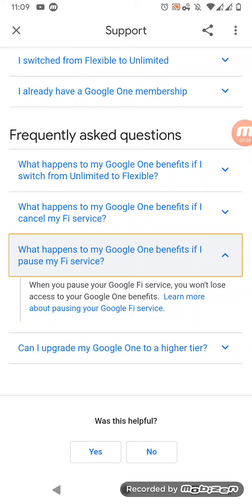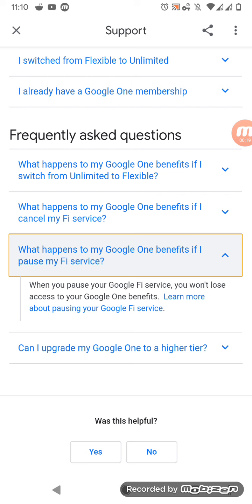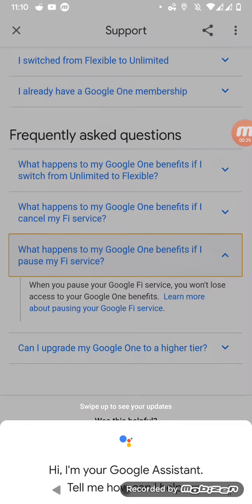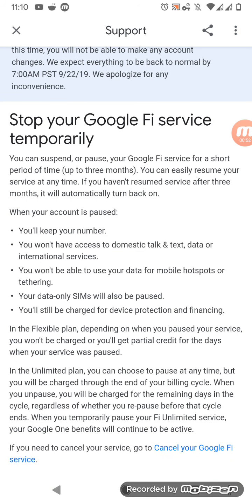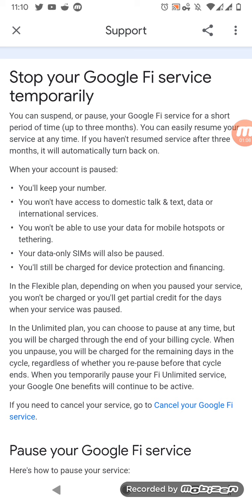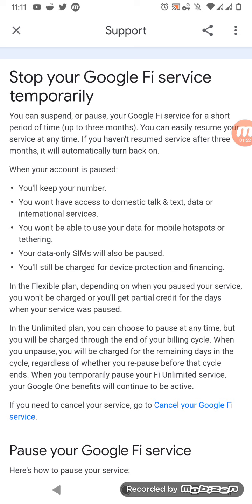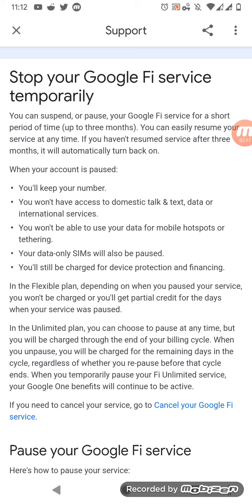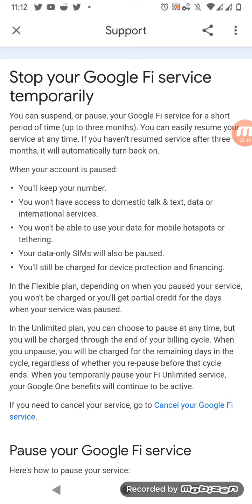Can You Still Use Google One Benefits When Your Fi Unlimited service is Paused?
The answer is yes. I thought this was very interesting topic for those that feel that this Fi Unlimited service isn't good or very expensive. I also came up with a great hack on how to get the best out of this unlimited data plan from Fi. I'll also have that link here below. So even if you pause this Fi Unlimited service you still can use Google One Benefits and keep your number.

HOW TO GET 5 LINES ON GOOGLE FI FOR UNDER $100!